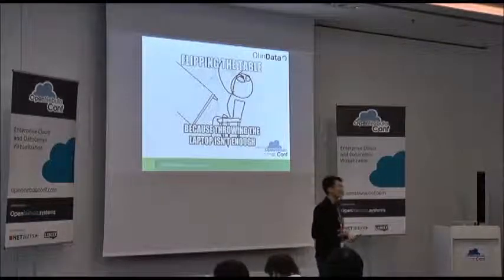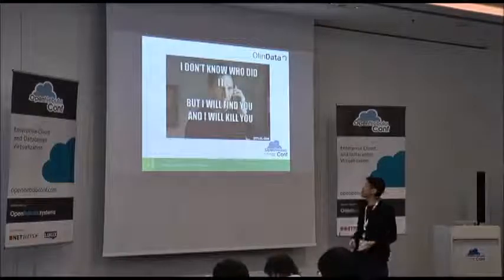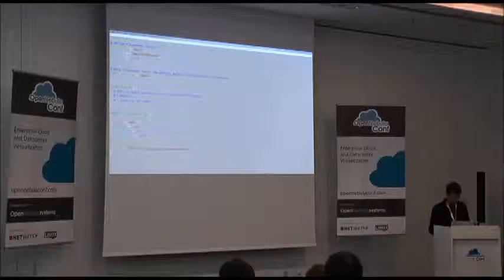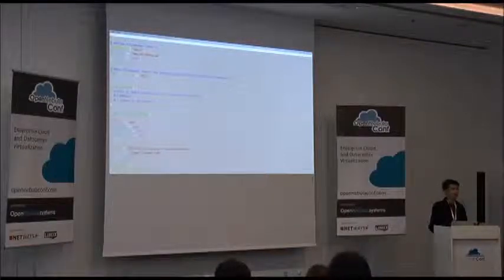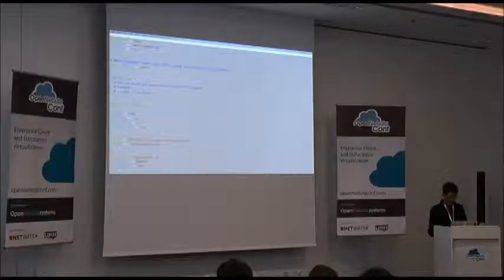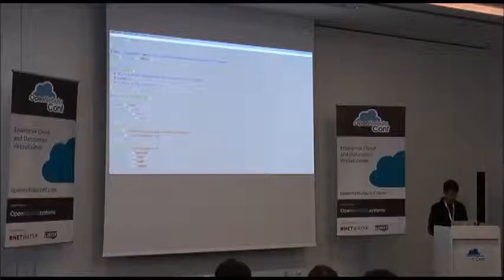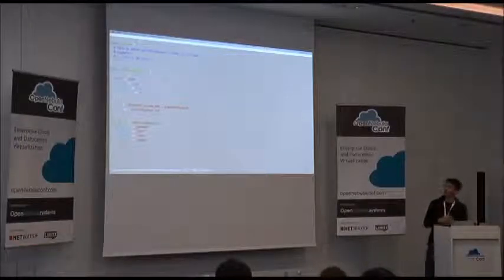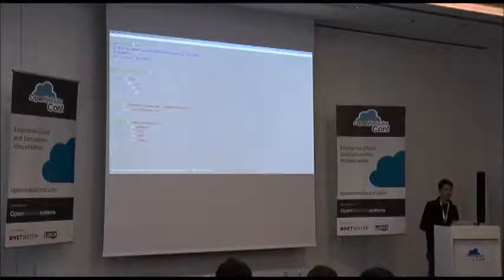OpenNebulaConf 2014 - Deploying OpenNebula in a Snap using Conf. Management Tools by Choon Ming Goh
Abstract:
Configuration management and Cloud management tools are on the rage right now. Having both of them makes the life of us sysadmins a breeze which ultimately means we can spend more time doing something else rather than just tinkering around to fix a problem or deploying something new.

Bio:
Choon Ming works for OlinData where he is the principal engineer and deliver trainings in Puppet all over Asia Pacific region. Choon Ming conducts research and implements new and upcoming technologies in the company. He has been working on Puppet and systems administration since 2010. Choon Ming begun his career as a systems administrator and backend programmer of OnApp Malaysia (formerly known as Aflexi) a company that builds CDN software. Despite his hectic travel schedule, you can always find him wherever there is good food, music and beer.